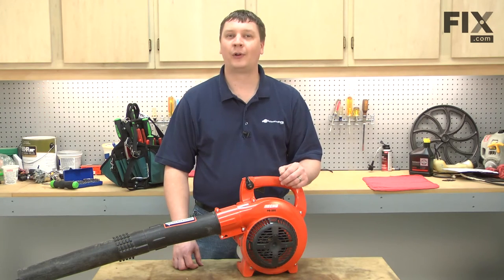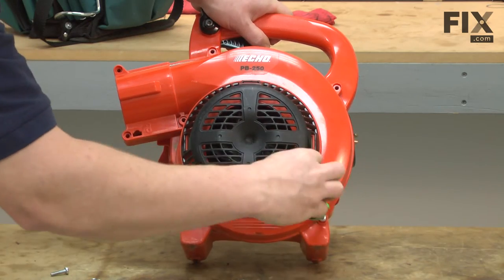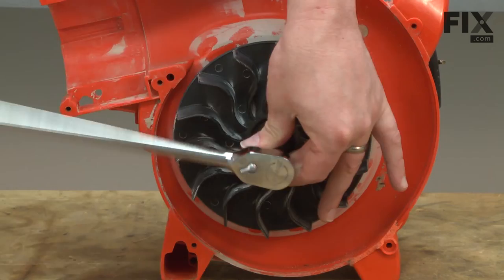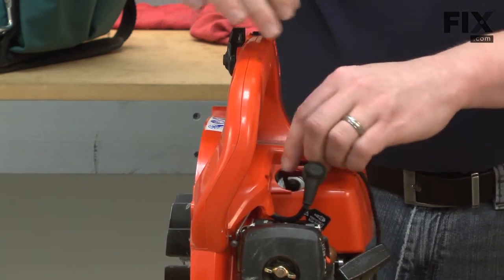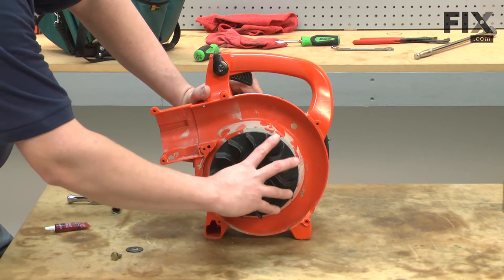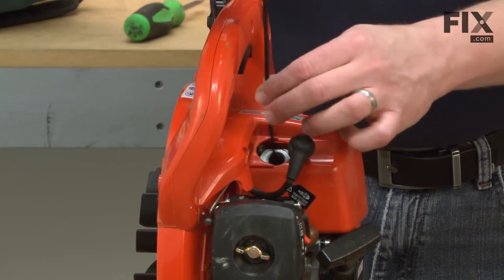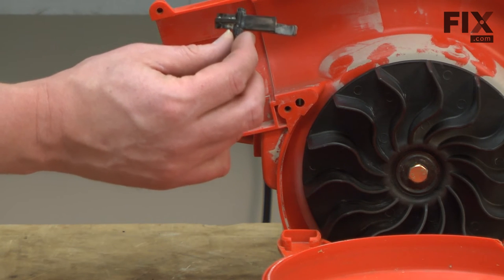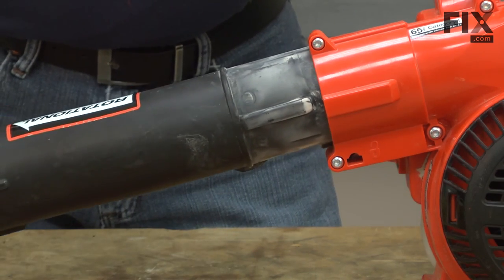Echo Blower Repair – How to Replace the Impeller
Need help replacing the Impeller (Part E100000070) in your Echo Blower? Watch this how to video with simple, step-by-step instructions for a successful DIY repair.

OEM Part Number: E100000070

The information in this video is specific to Echo. To find a Impeller specific to your model,

Not what you’re looking for? For more Lawn & Garden repair help